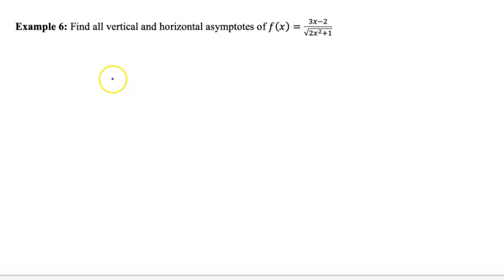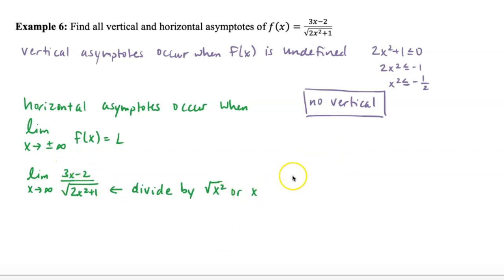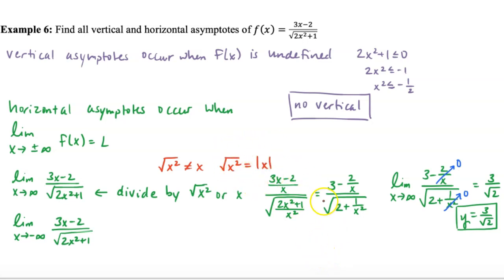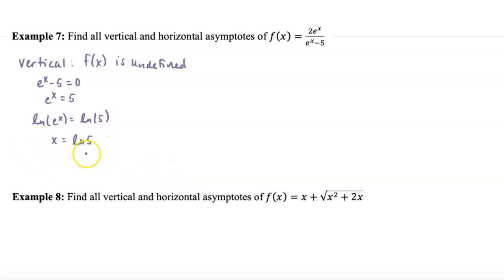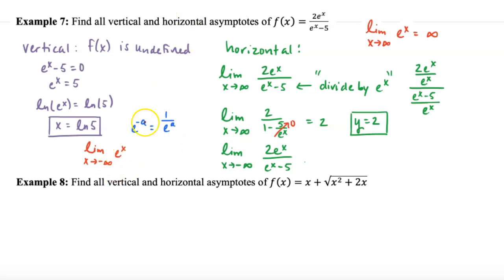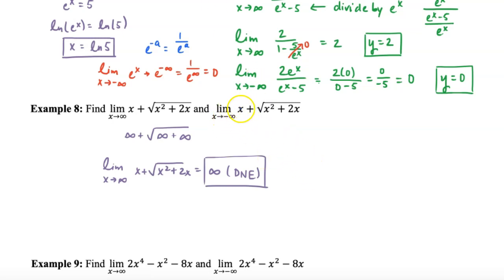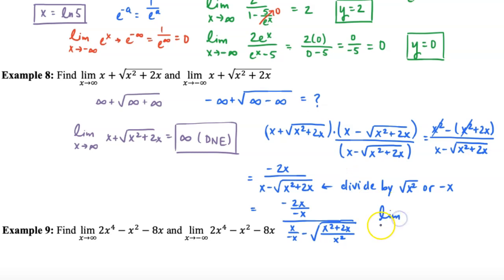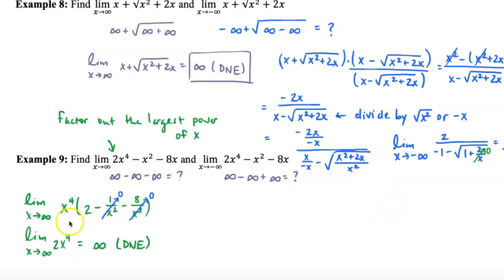2.6 - Limits at Infinity; Horizontal Asymptotes (Part II)